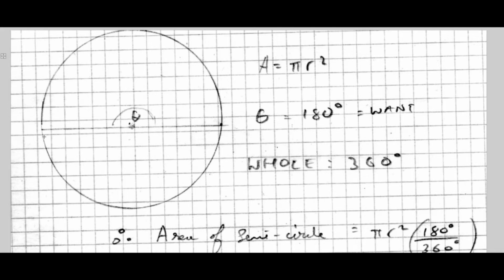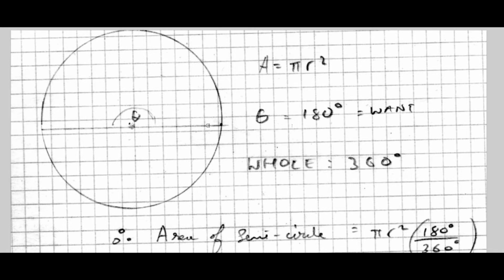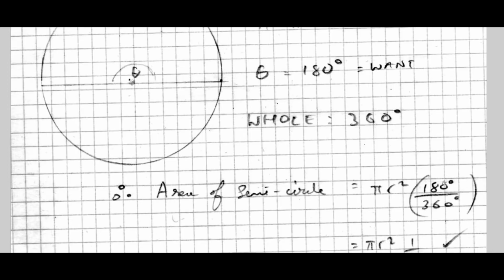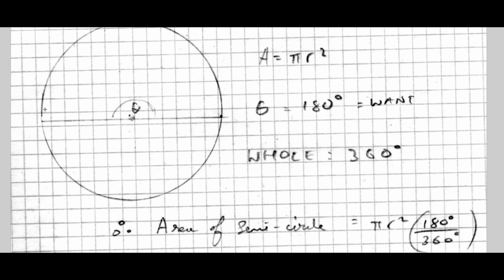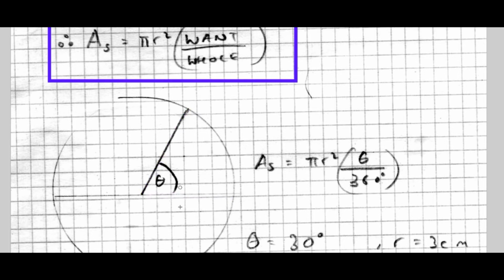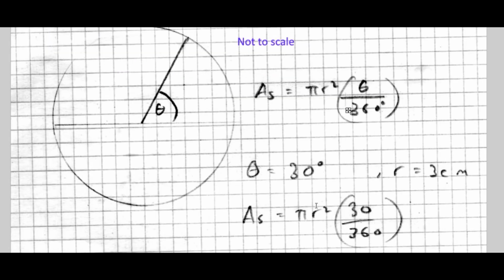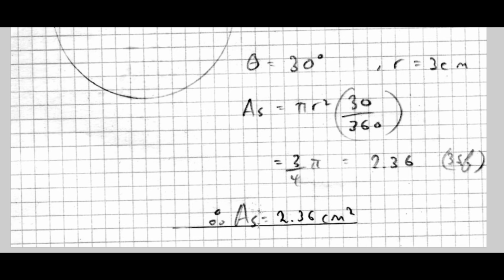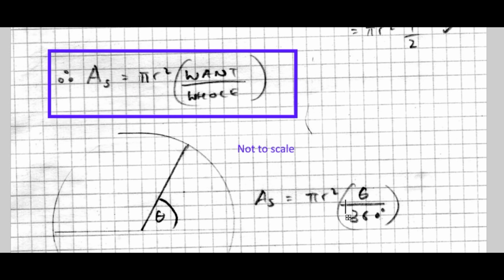The area of a sector of a circle - maths tutorial 1 o 6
The area of a sector of a circle - maths tutorial 1 o 4